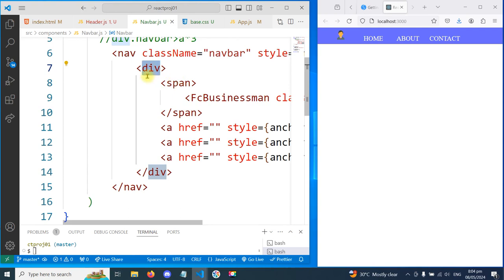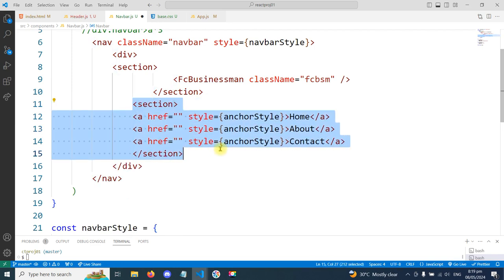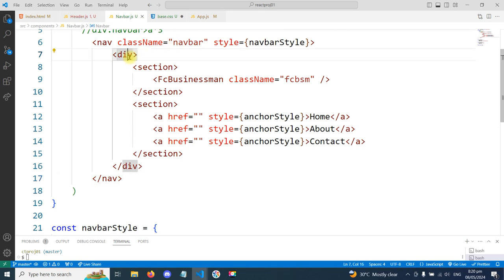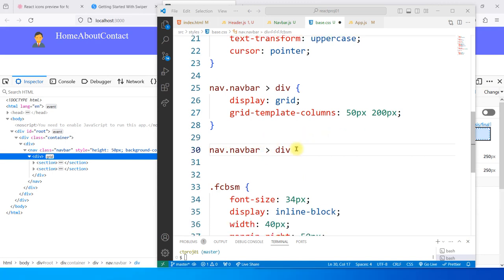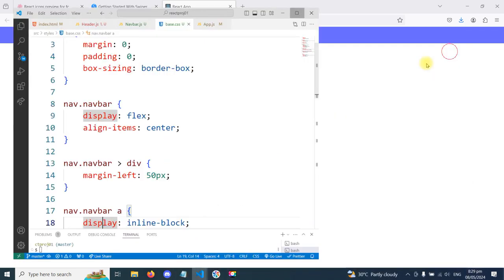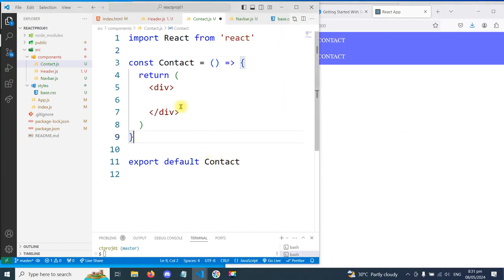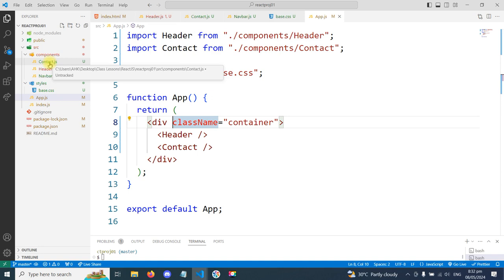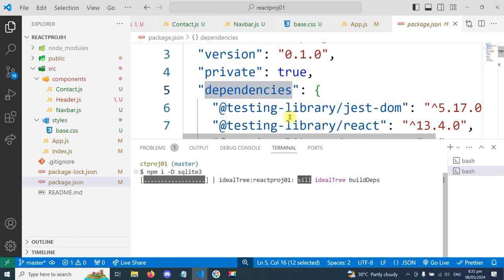ReactJS Intro Part 9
Web development - HTML5, CSS3, JavaScript, React JS